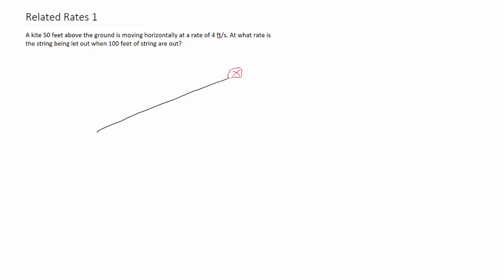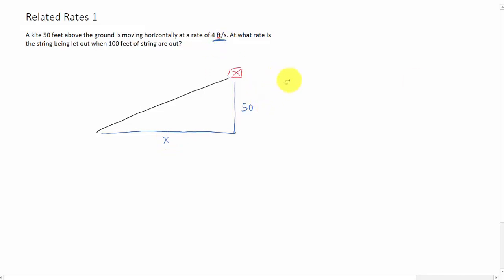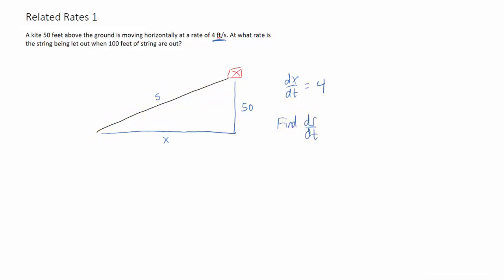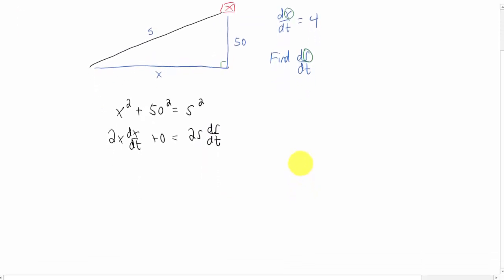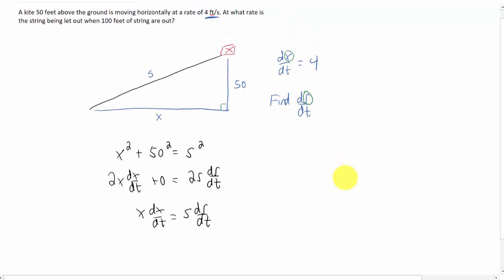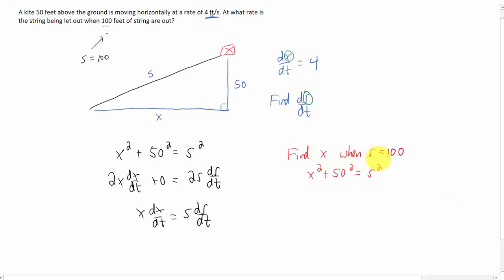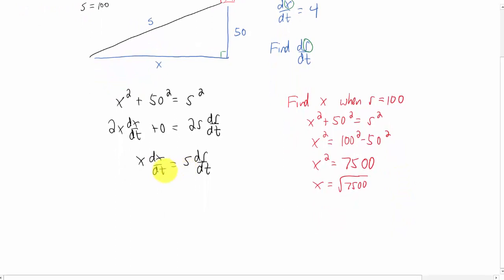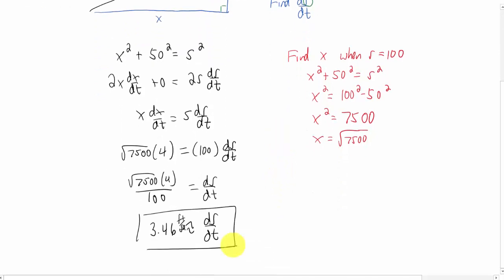Related Rates 1: Kite Problem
A related rates problem for a kite on a string. Calculus 1.